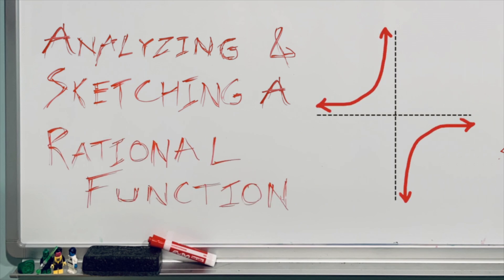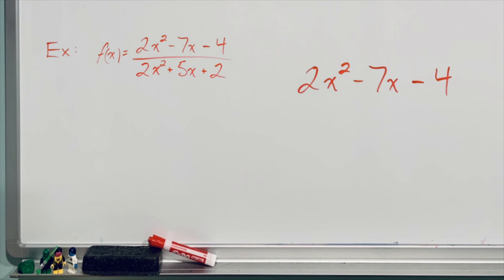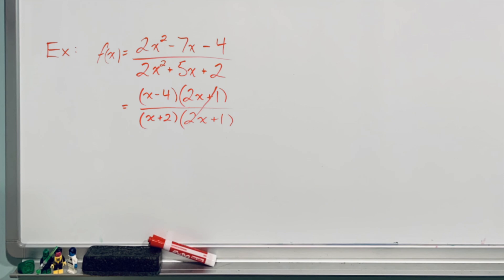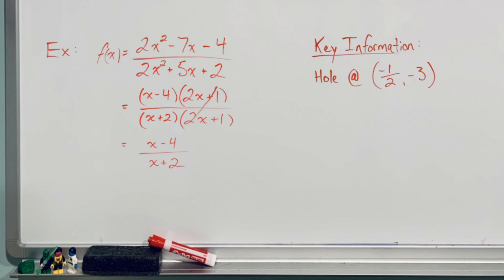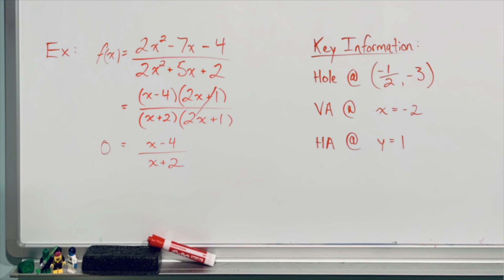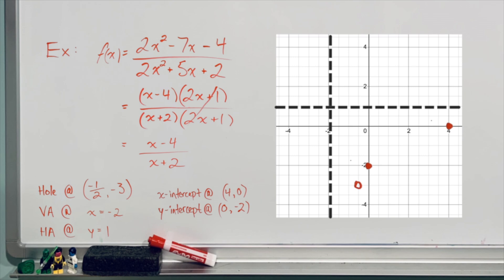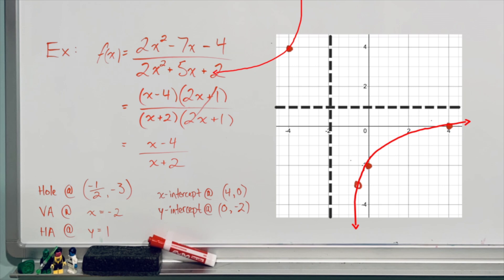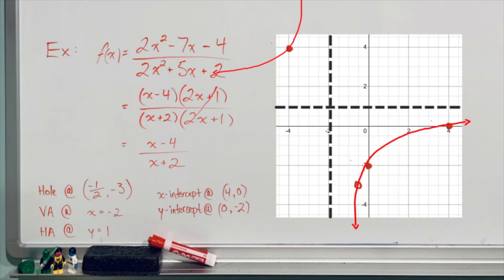How to Graph a Rational Function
In this video I will show you how to graph a rational function. This video shows a walkthrough of how to analyze a rational function for its key features in order to sketch its graph!